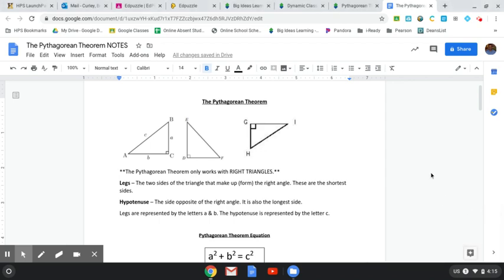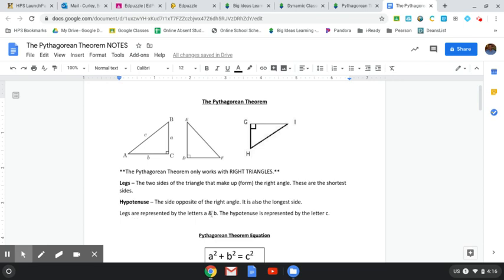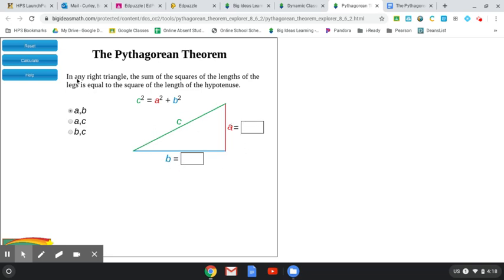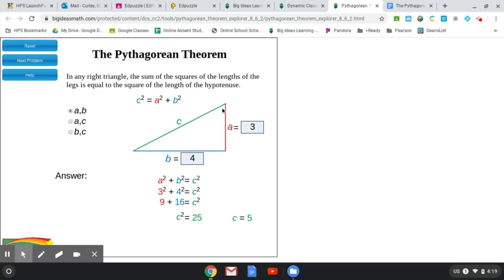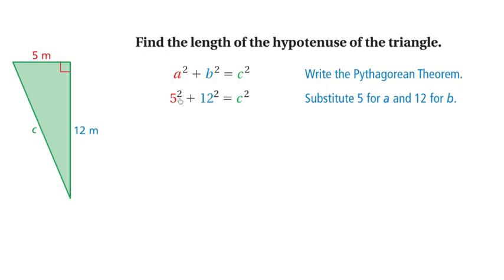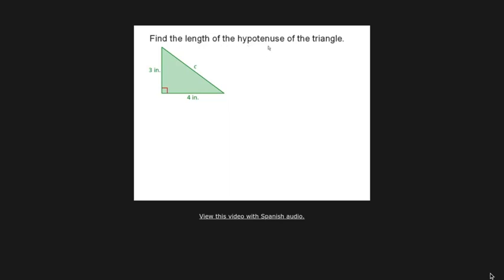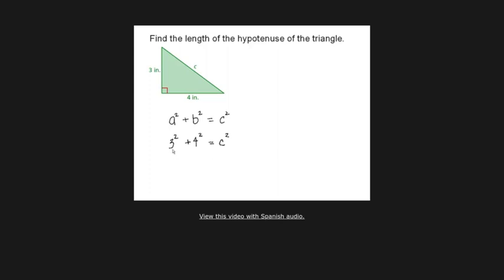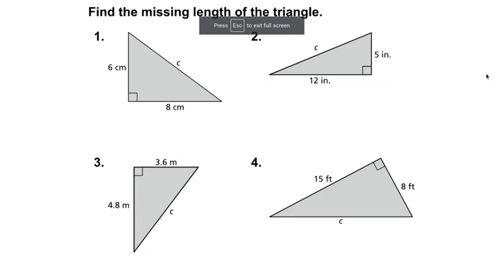Pythagorean Theorem - Finding the Hypotenuse (C): Apr 28, 2020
Mr. Curley - Pythagorean Theorem: Finding the Hypotenuse